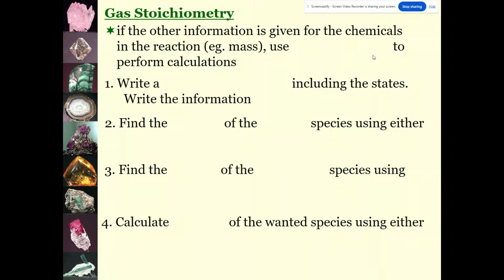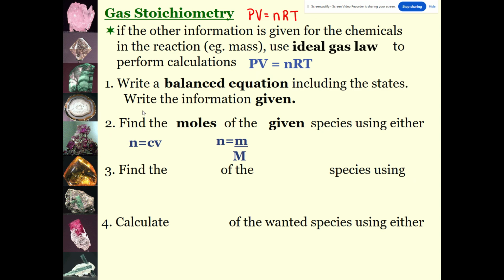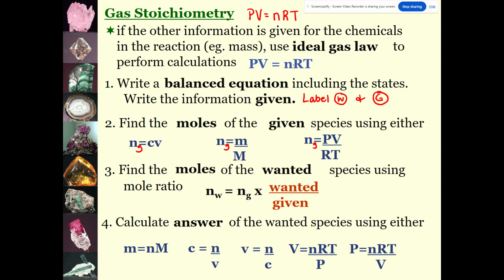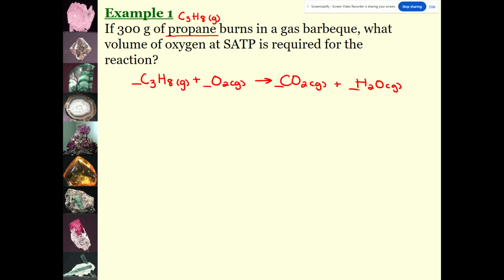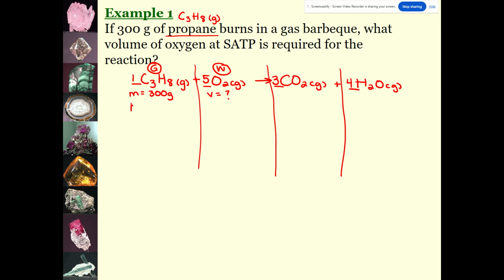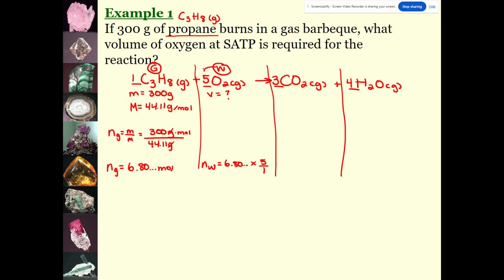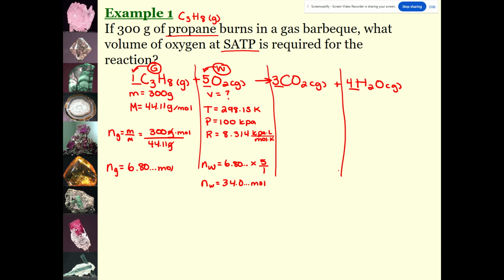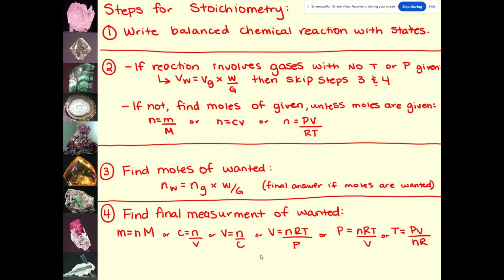Chemistry 20 - Stoich Lesson 5 - Gas Stoichiometry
Learn how to confidently teach gas stoichiometry with this clear, step-by-step guide. This video covers using the ideal gas law (PV=nRT), integrating multiple stoichiometry formulas, and solving real-world problems involving gases like propane. You'll see how to calculate moles from mass, concentration, or gas conditions, and apply mole ratios to find final quantities. Great for reinforcing key concepts in Chemistry 20 and supporting student understanding. A helpful resource for enhancing your chemistry teaching toolkit.